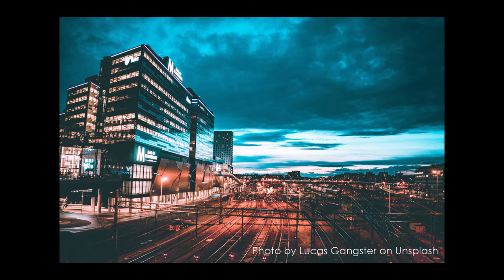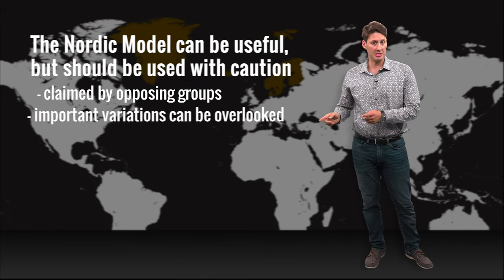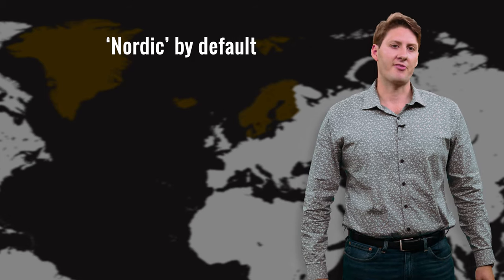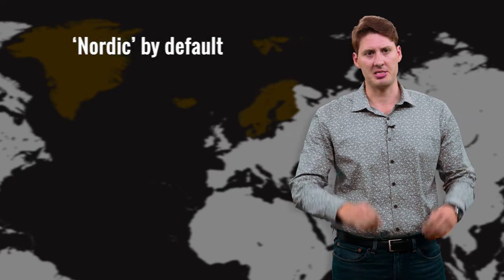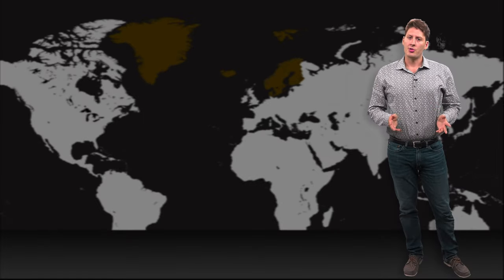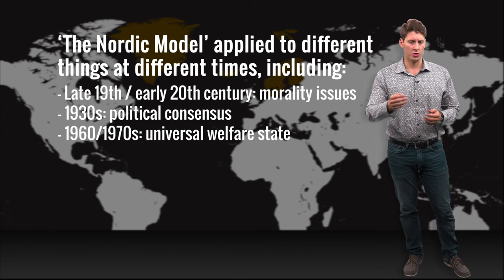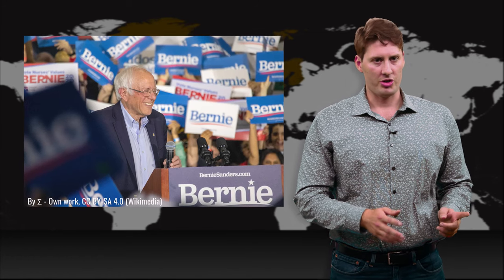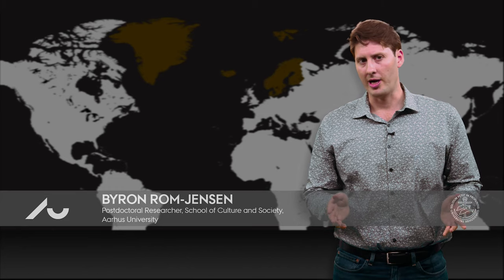The Nordic Model: A Complex Concept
The Nordic model is a concept that appears frequently in scholarship, media reports, and public debates. Since the 1990s, the term has grown in popularity, but it has also led to issues in how we use and apply the “Nordic model” concept. In this film, Byron Rom-Jensen, post doctoral researcher at Aarhus University, explains why the term "the Nordic model" has limitations. While it is a useful term in many contexts, it can also be problematic. For example, opposing groups can claim the term for their own, often political, ends, and there is a danger that it generalizes different experiences too much.